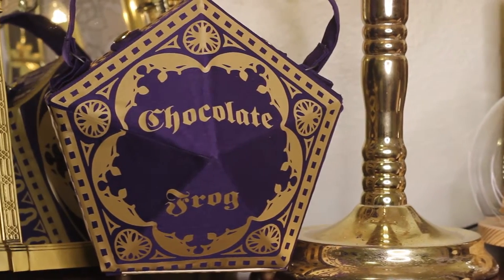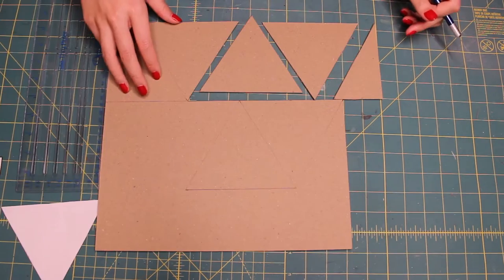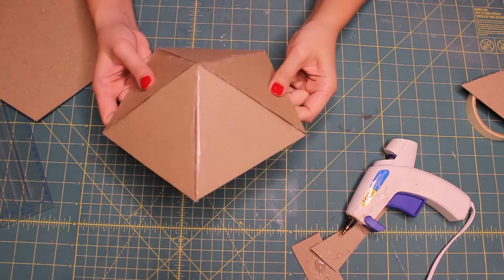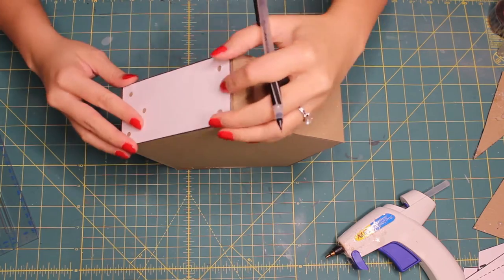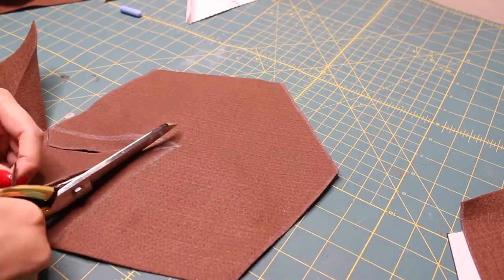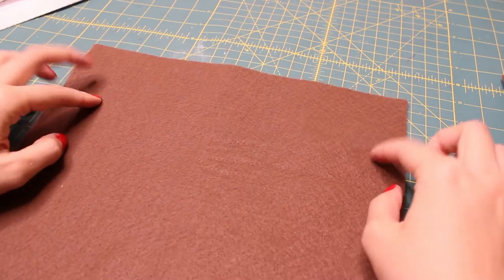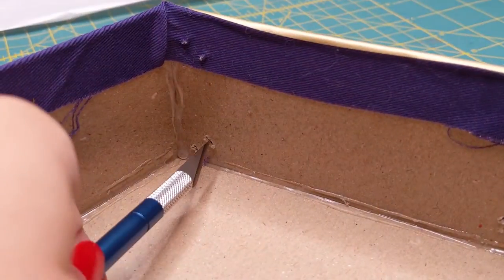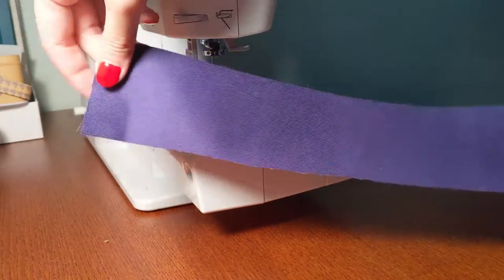Making a Chocolate Frog Purse Tutorial and Pattern | Harry Potter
All hail chocolate! The chocolate frog is my favorite sweet from Honeyduke's - I always have to buy one! Here I go through my process of how I made this sweet little handbag based on the beloved Chocolate Frog. It was a really fun DIY project!

The design I used to cut out my Cricut vinyl was based on the amazing Chocolate Frog box by MissMandee! Check out her pattern for making a Chocolate Frog box